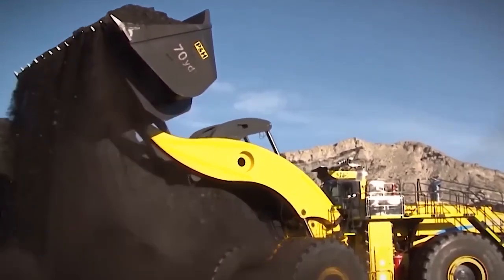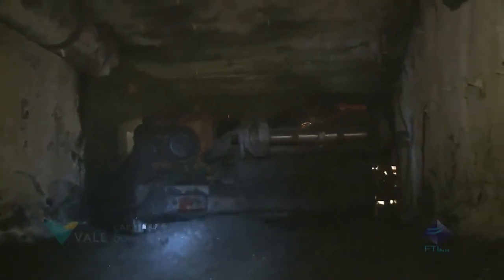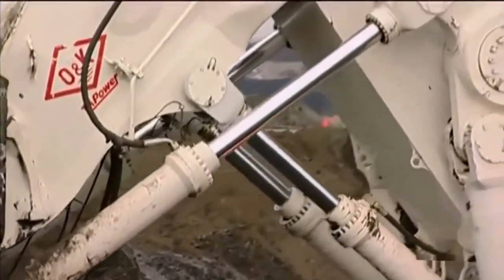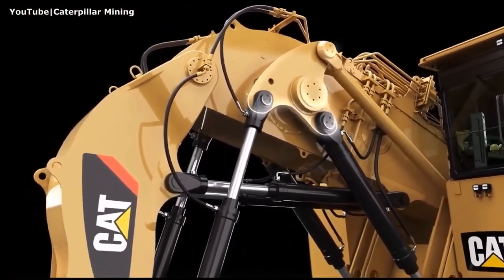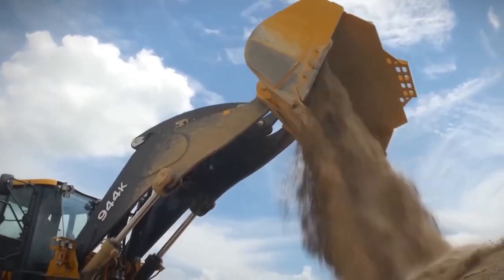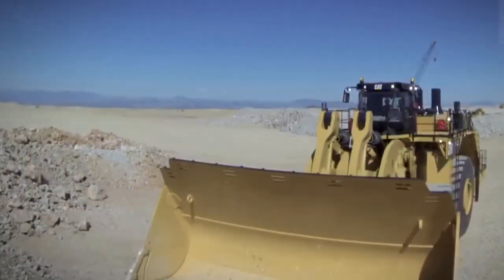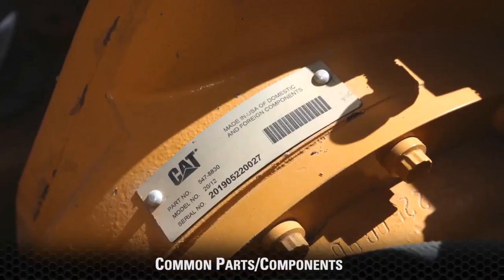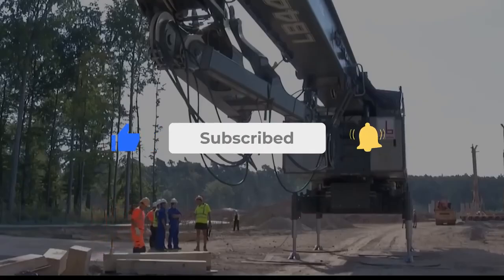60 Of The Most Heavy Mining and Farming Machinery. Heavy Machines That You Must See